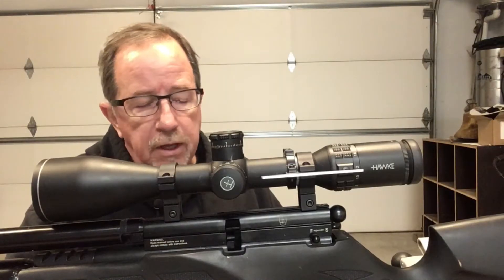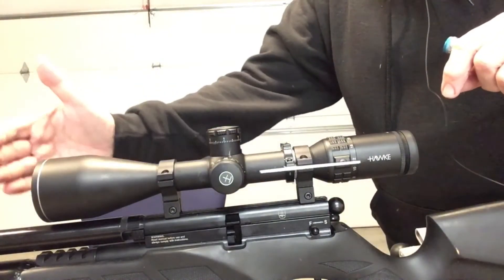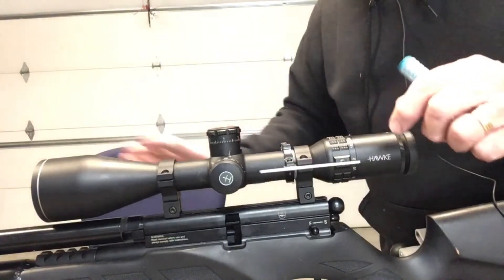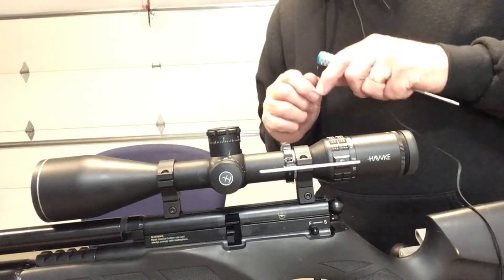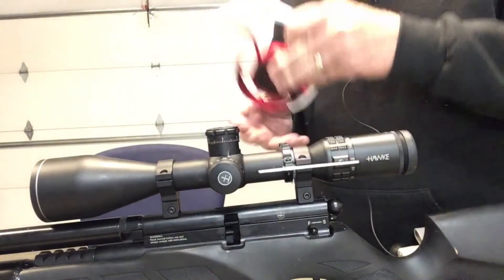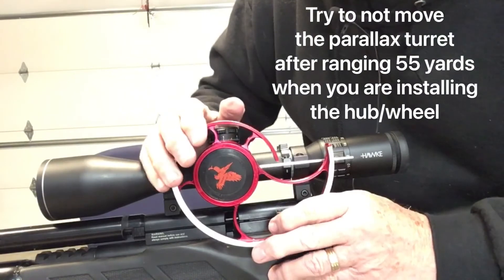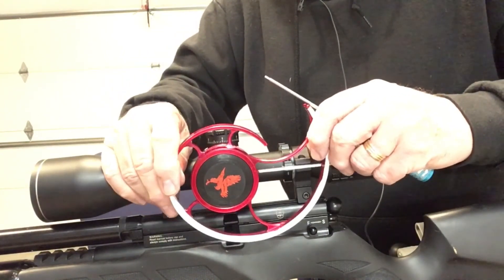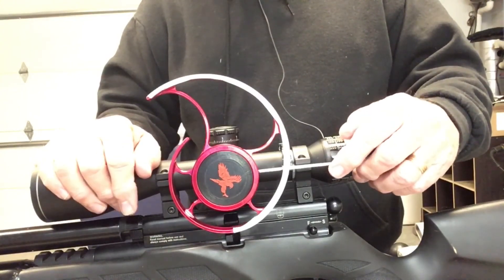Installing JD’s Custom Design Parallax wheel for use in HFT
How to install JD’s Custom Design Gen 3 aluminum parallax wheel, wheel hub and pointer system to achieve maximum benefit of the complete system.